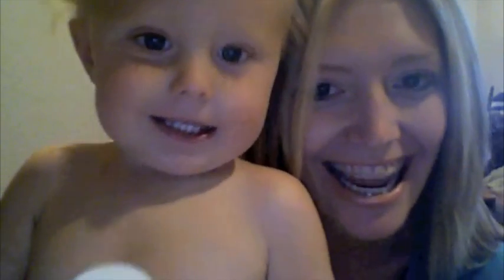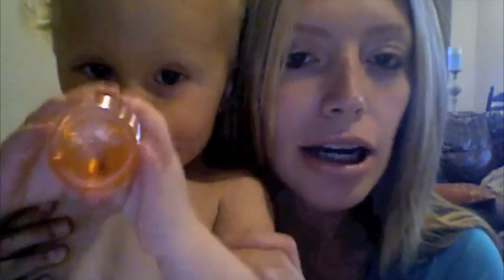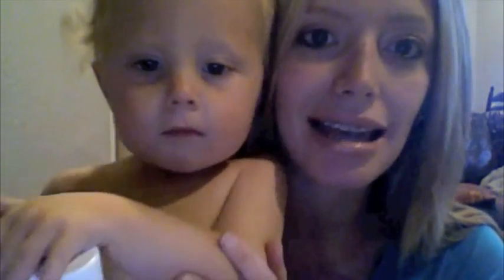Bio Oil + Jane Iredale BB Cream = Flawless Skin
My name is Shannon Bird, I am 24 years old, I'm pregnant with my 2nd child and have developed pregnancy mask/melasma. With the help of Bio Oil and Jane Iredale's BB Cream I am protecting, preventing, and covering to preserve my delicate skin.